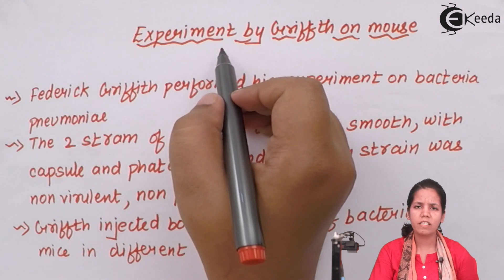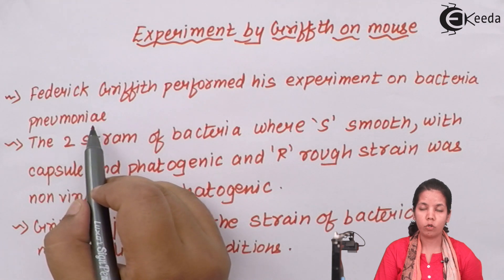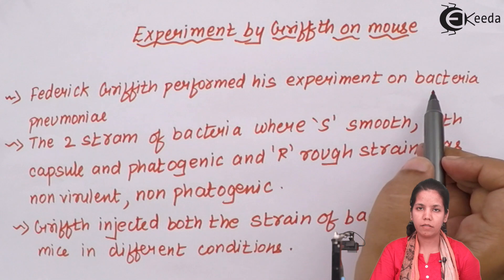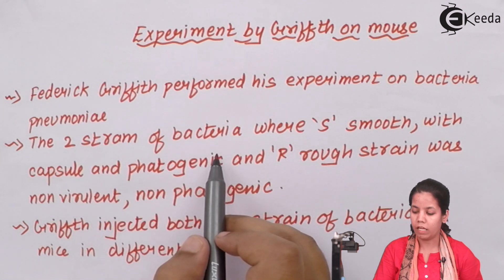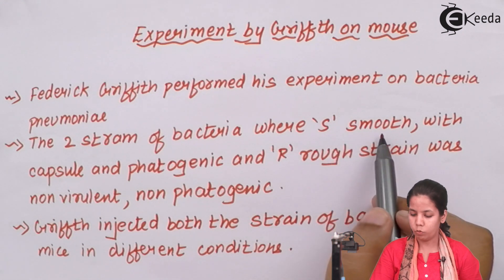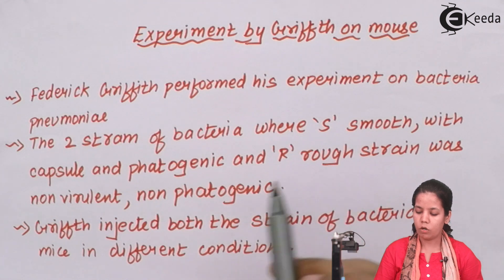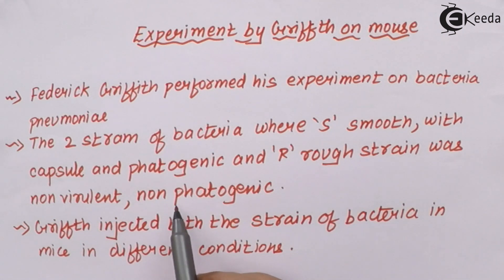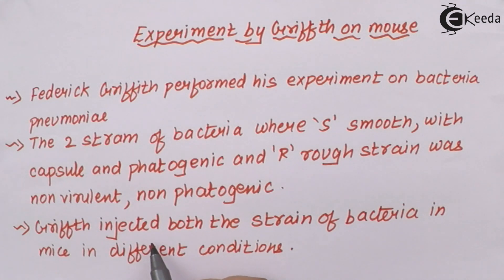Griffith's Experiment of Transformation - Molecular Basis of Inheritance - Biology Class 12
Video Lecture on Griffith's Experiment of Transformation from Molecular Basis of Inheritance chapter of Class 12 Biology for HSC, CBSE & NEET.

Happy Learning : )